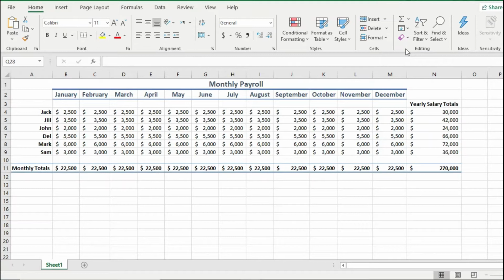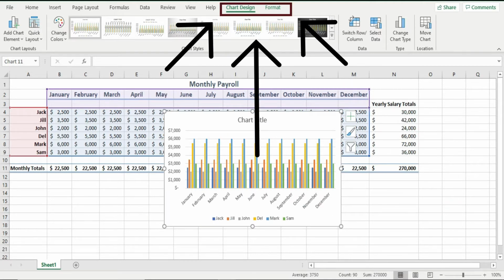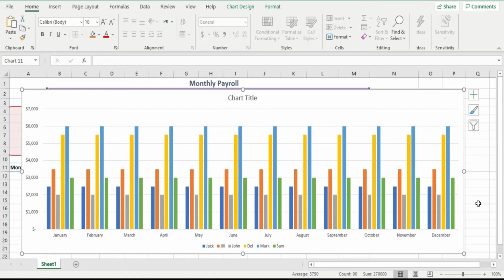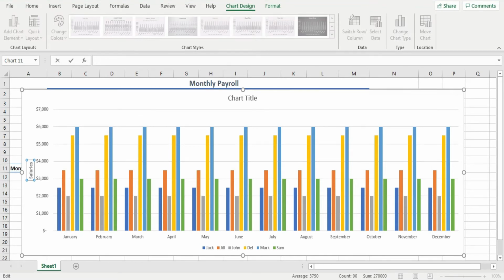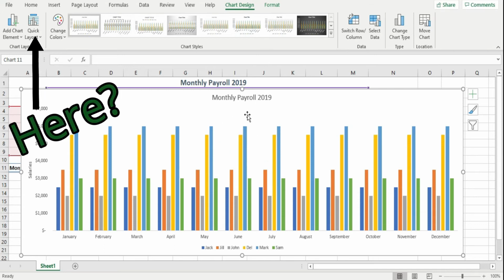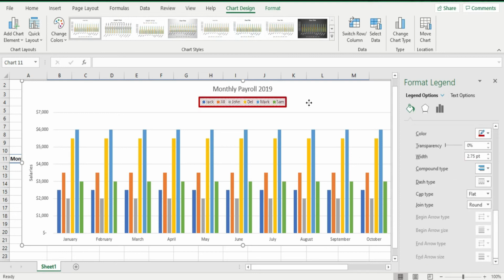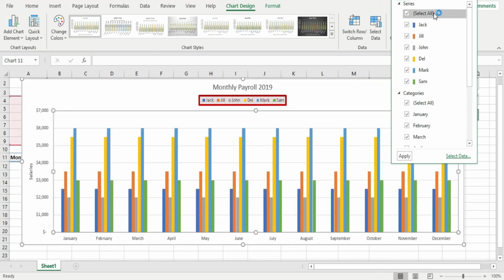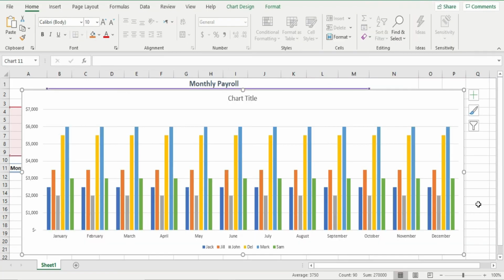EXCEL CHARTS: Beginner’s guide to creating charts in Excel. Easy tutorial to add Excel charts.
This Excel tutorial shows how to create an Excel chart. The tutorial builds on a previous Excel tutorial where I created the Excel table, and now, this tutorial will transform this raw data into a nice-looking bar chart. An Excel chart might seem hard and challenging at first, but this tutorial will make you realize that an Excel chart is easy and fun at the same time.